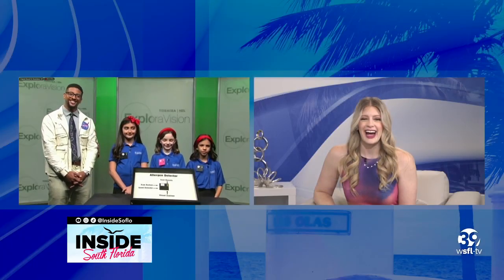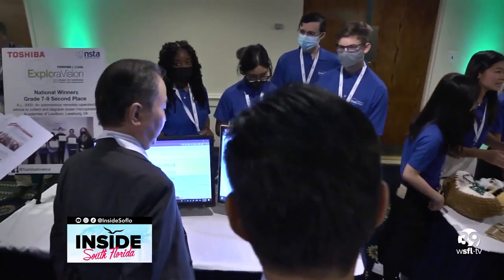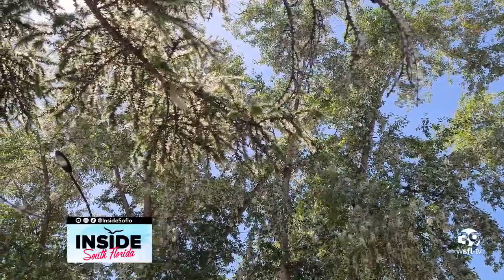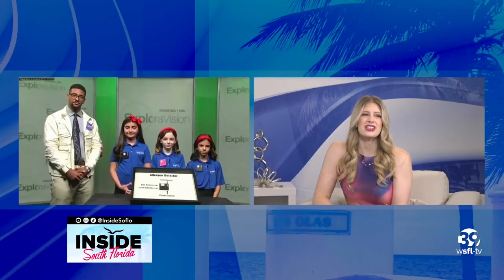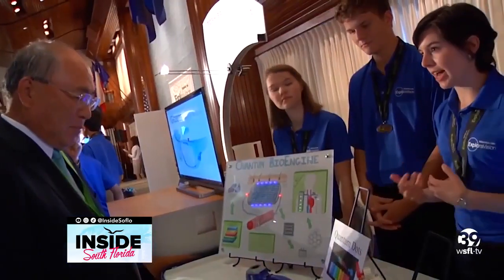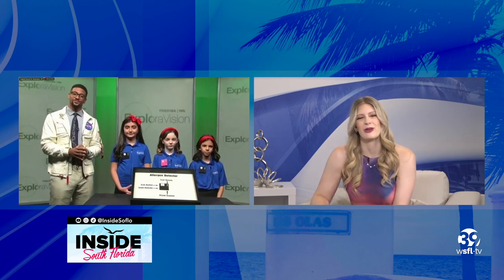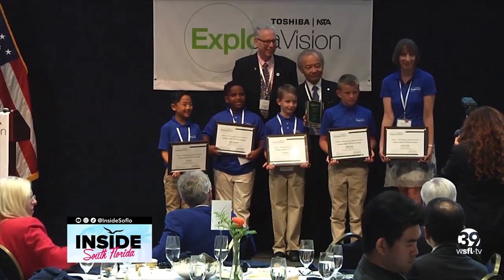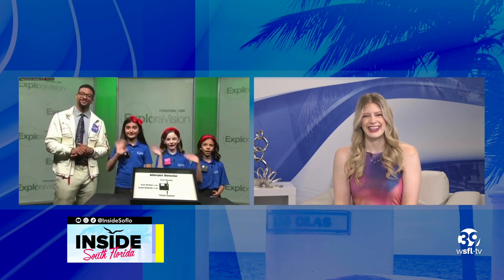Celebrating Innovation: The Toshiba National Science Teaching Association ExploreVision Awards